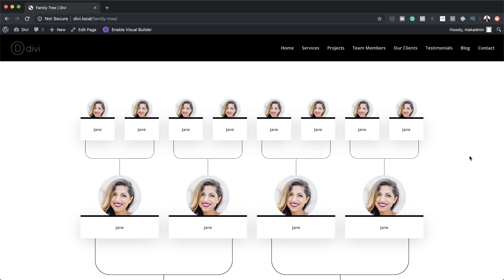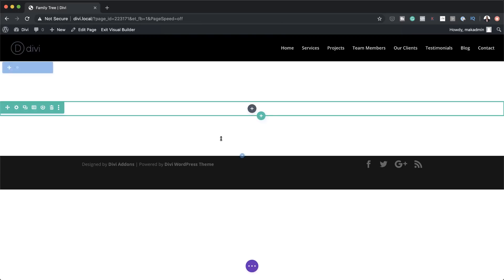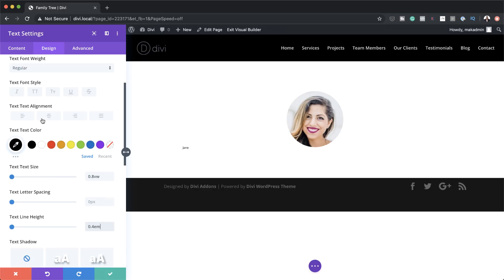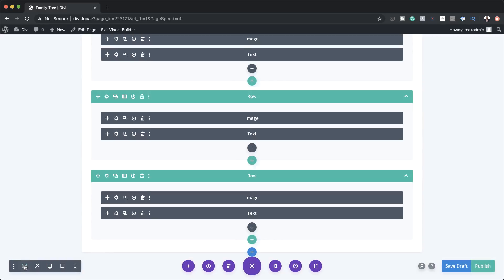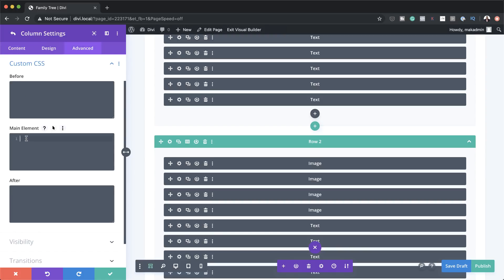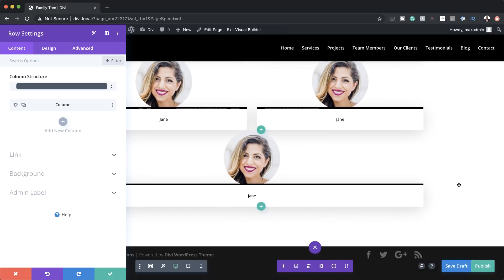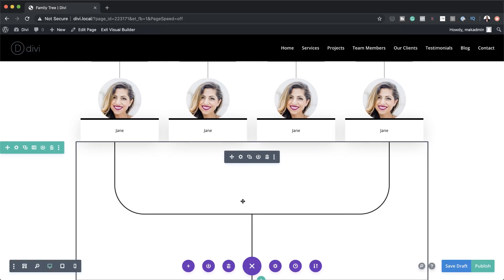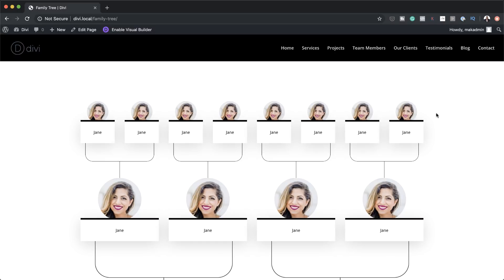How to Create a Family Tree with Divi’s Transform Settings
Ever tried to create a family tree for your website, but didn’t exactly know how to approach it? Well, in today’s Divi tutorial, we’re going to show you exactly how to do that.

On top of creating the family tree, we’re also making sure it remains responsive across all screen sizes. Once you’re done creating the family tree, you’ll always be able to modify the images, text and design according to your own preference and make it ready to go live! Want to get started with this family tree design right away?

You’ll be able to download the JSON file for free and add it to any website you’re creating!